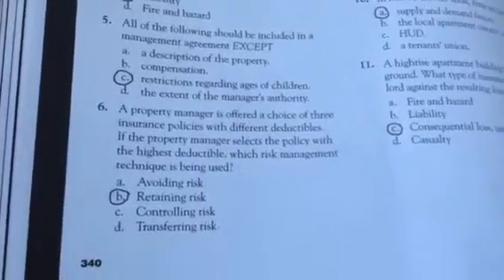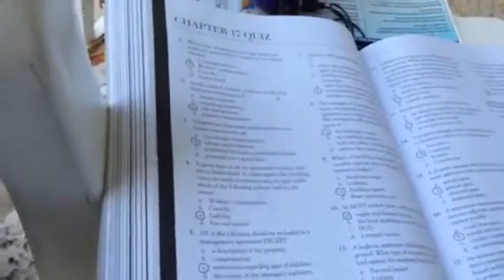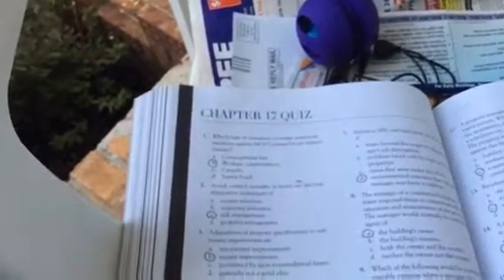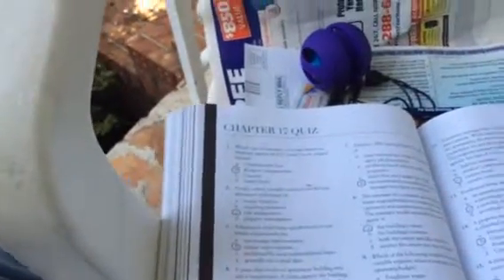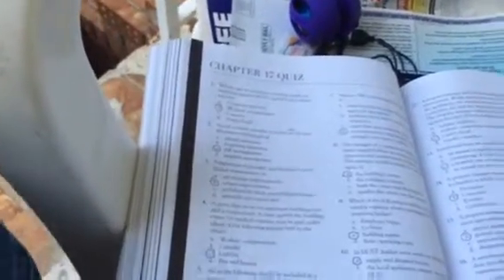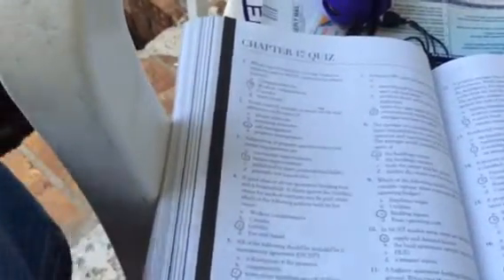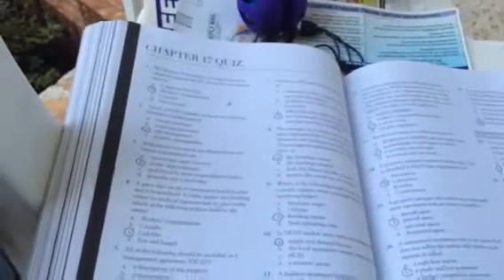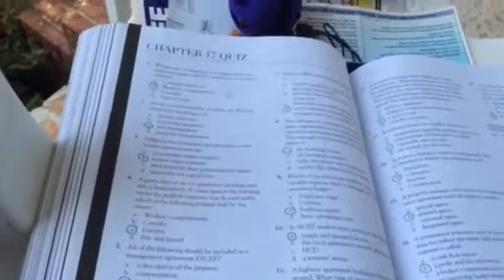GEORGIA REAL ESTATE 10/12 TEST